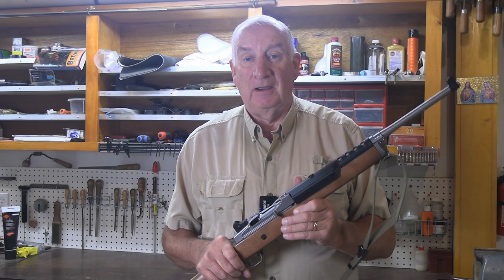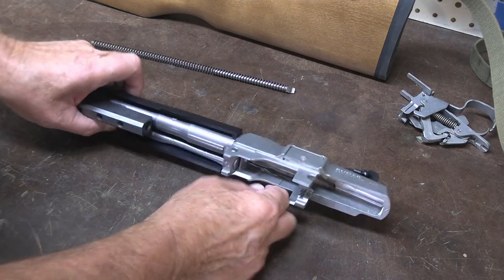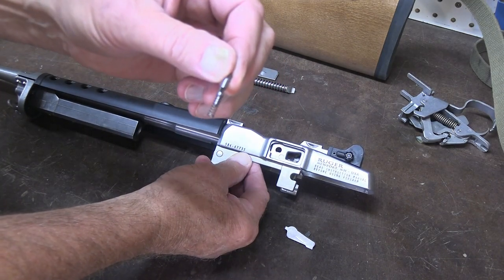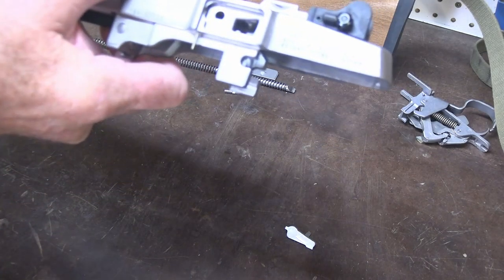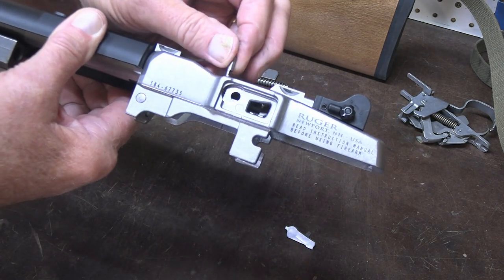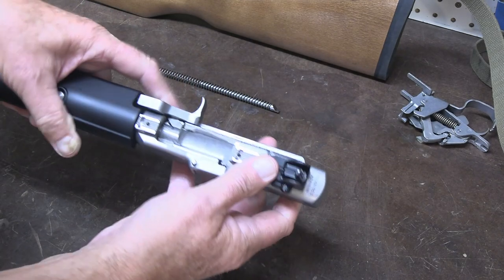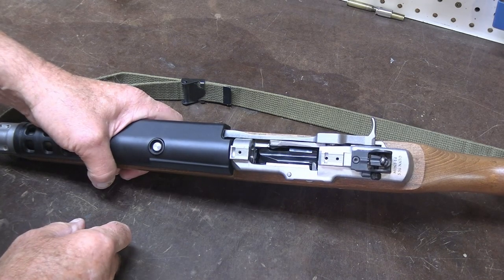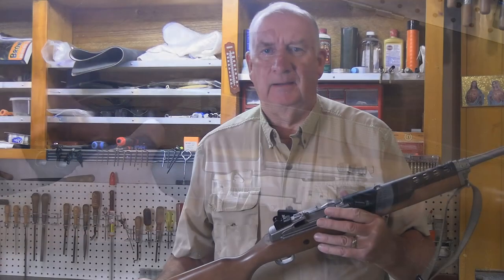How to Fix a Stuck Mini-14 Bolt Lock ~ Bolt Jams to Rear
Some Mini-14 owners occasionally have issues with their bolts jamming open on a stuck bolt lock.  Learn why, and how to very easily fix it, and how to prevent it from ever occurring again.